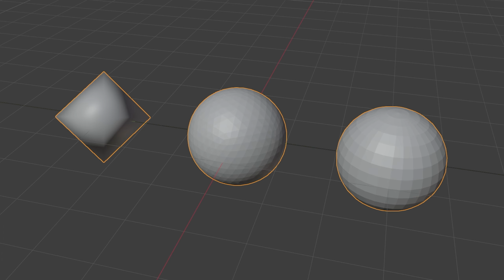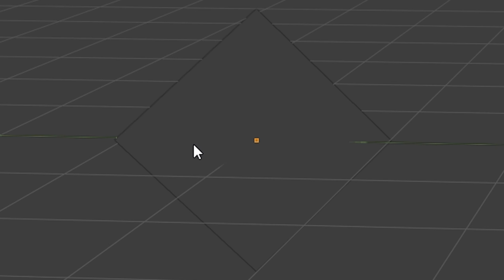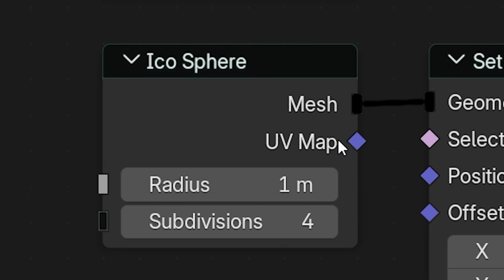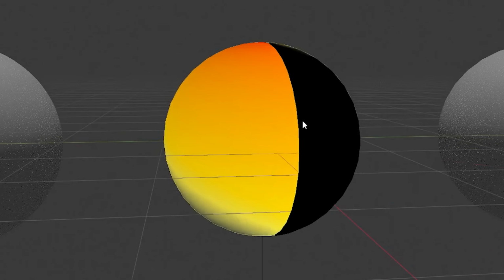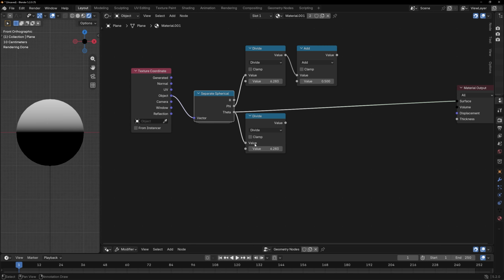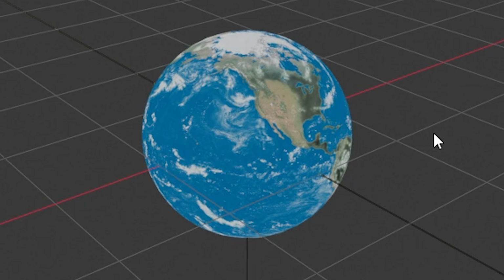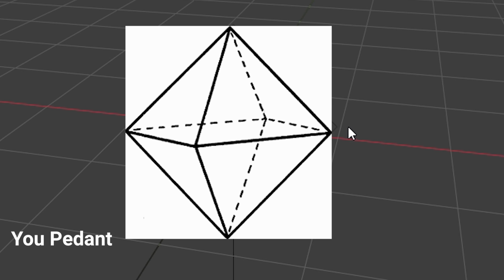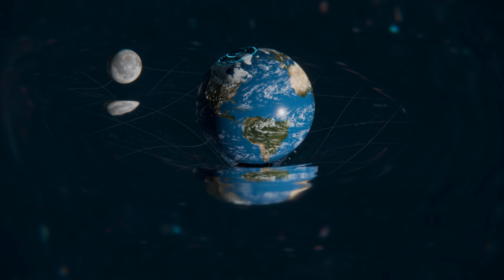Make UVs for ANY SPHERE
How to make a UV map for any sphere, including point clouds.
Points is Spheres. What more could you want?